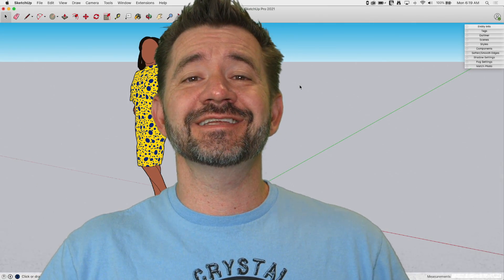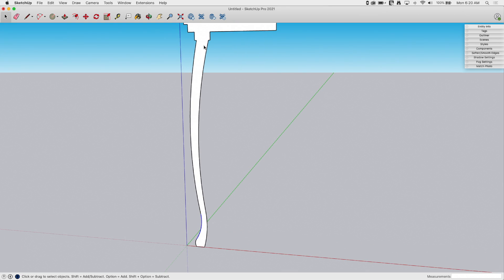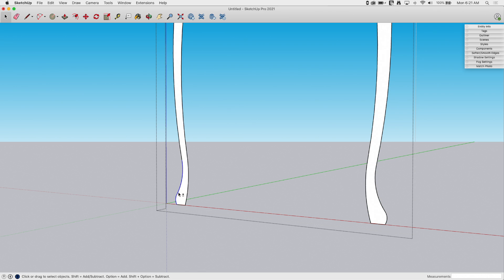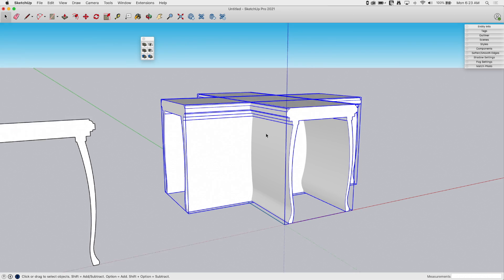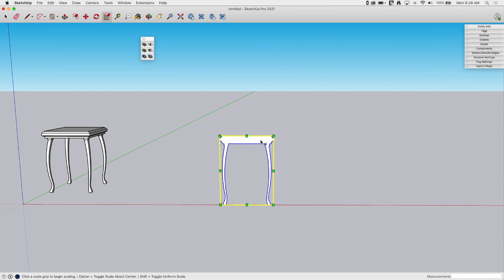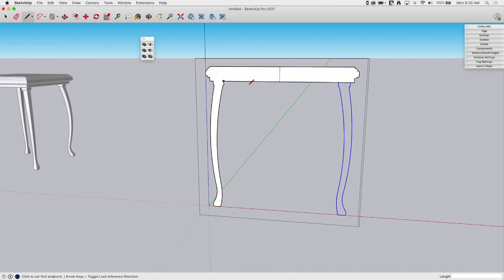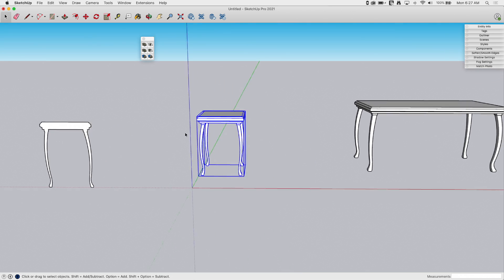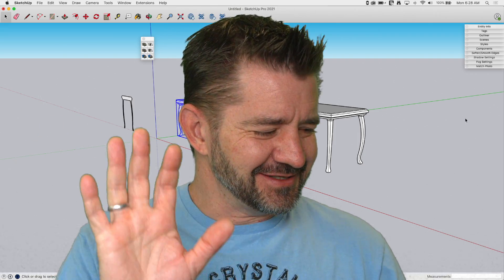Intersecting Tables - Skill Builder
In this video, we go beyond the basics of table creation. Use solid tools, and a couple other native tools, to easily design beautiful tables.